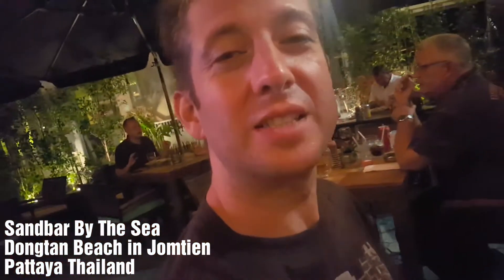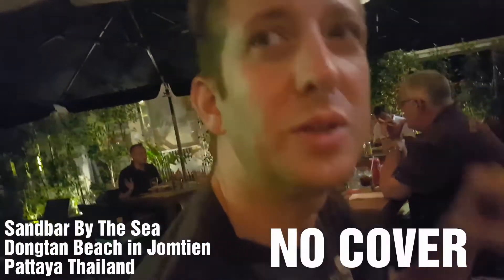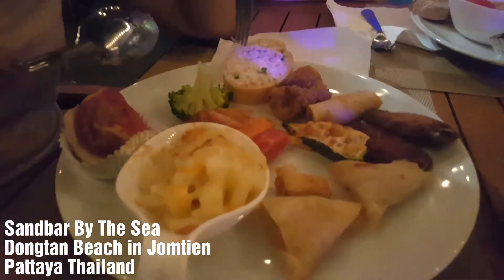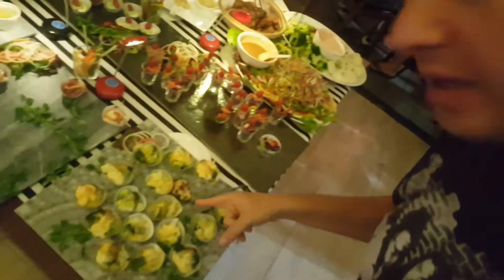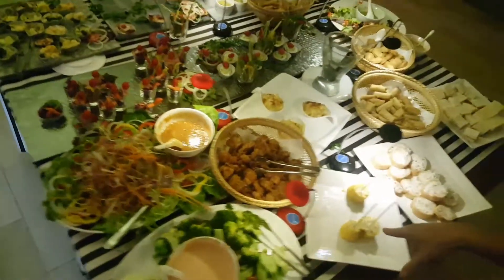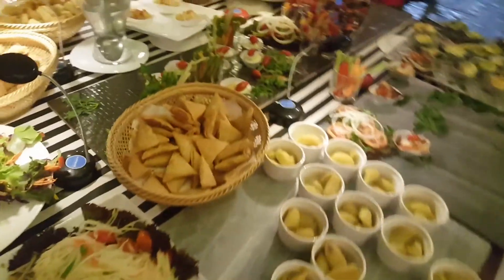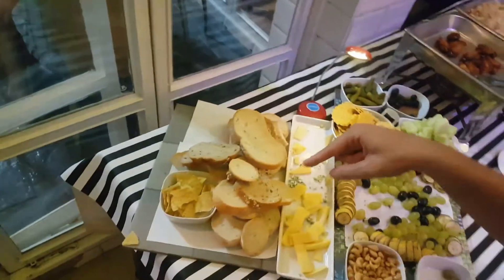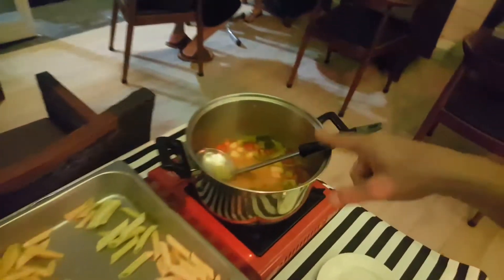Sandbar By The Sea tapas/party food buffet 150b ($4.5 usd) Dongtan Beach Pattaya Thailand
I am in Jomtien Beach in Pattaya Thailand...  Tonight I tried the Sandbar By The Sea 150b party food tapas buffet with live music.  No cover. 100b red wine. You gotta love this place.  This is ocean front and quality.  Delicious!